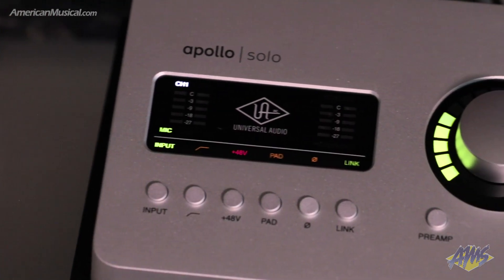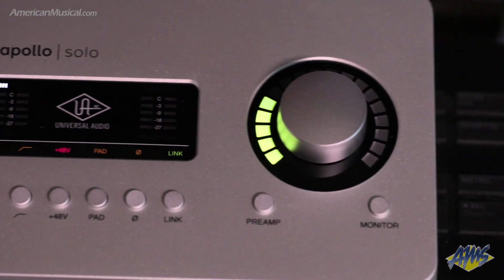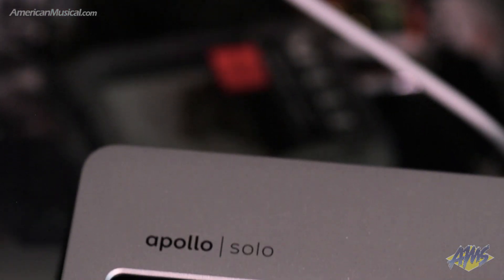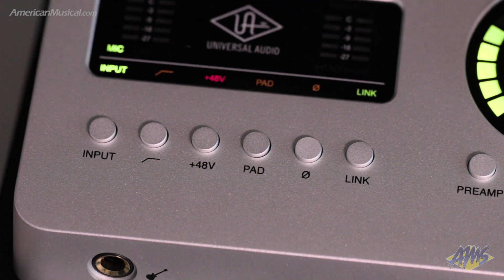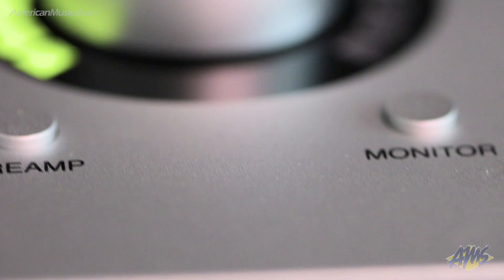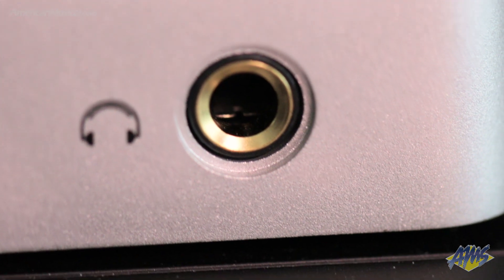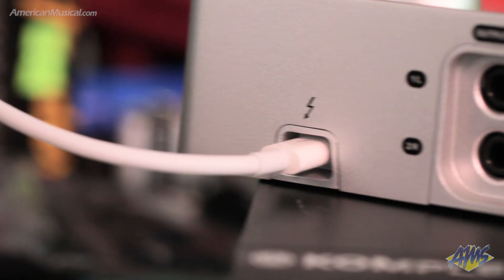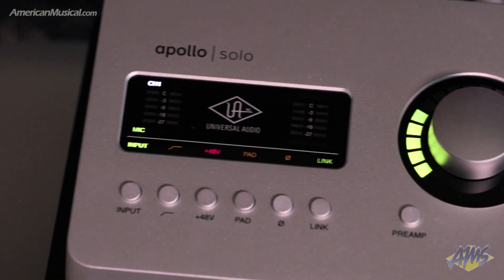UA Apollo Solo – Thunderbolt and USB – AmericanMusical.com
Featuring class-leading Universal Audio conversion, two Unison mic preamps, and a suite of built-in effects, Apollo Solo puts album-quality recording on your desktop.